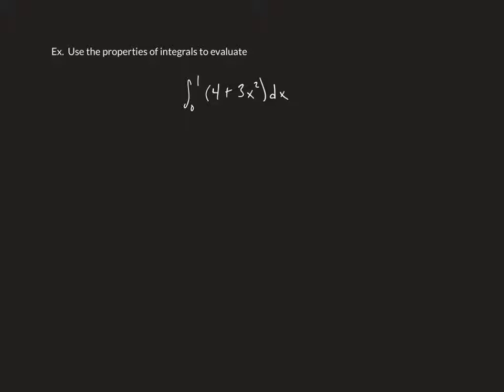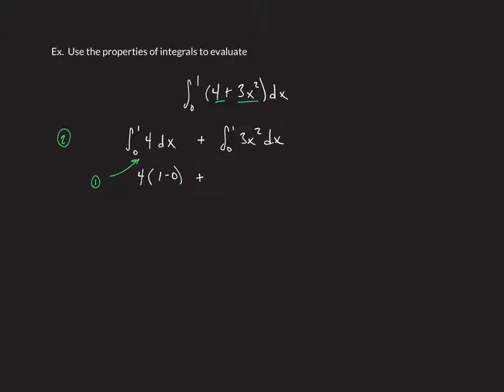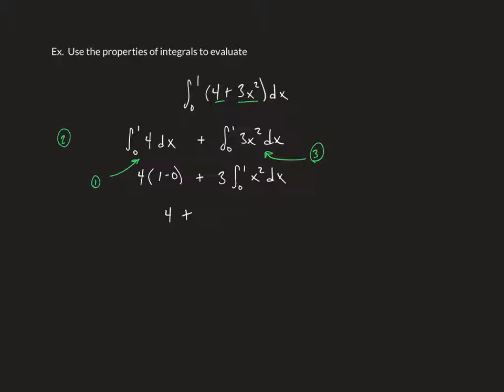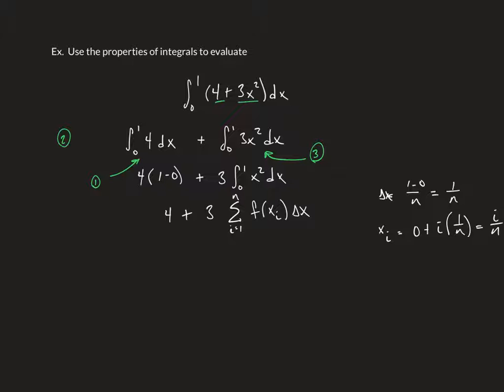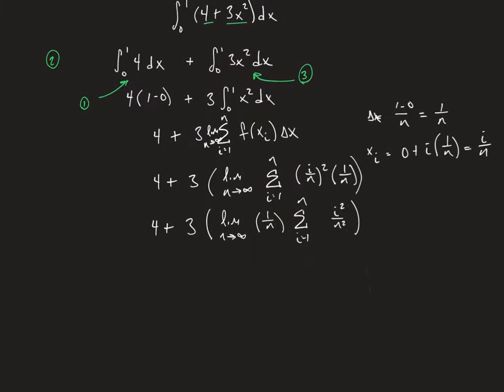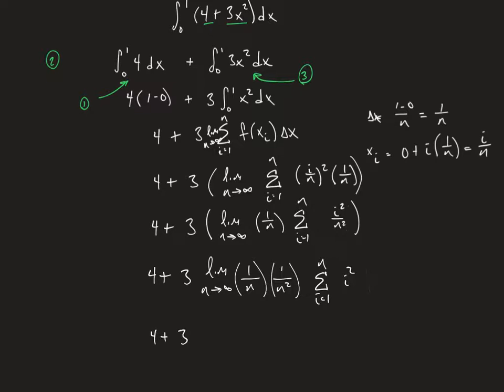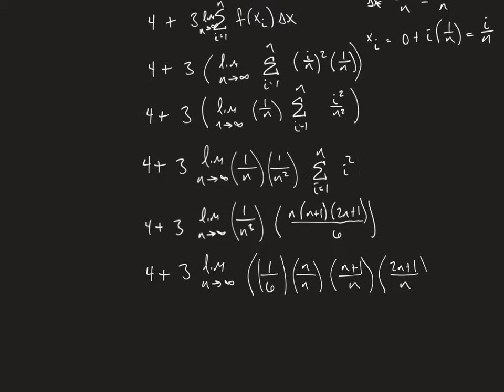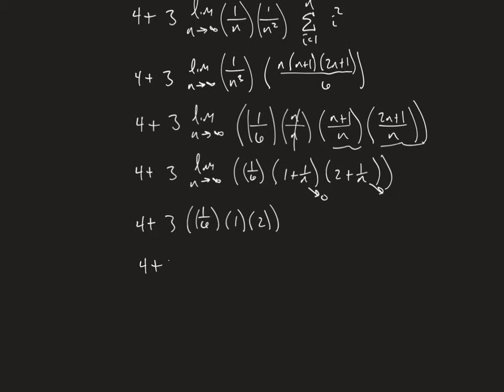Integral Properties Example